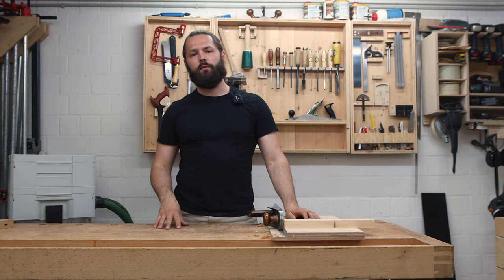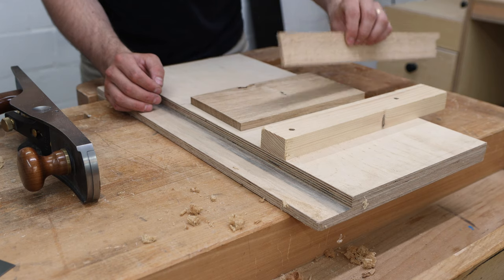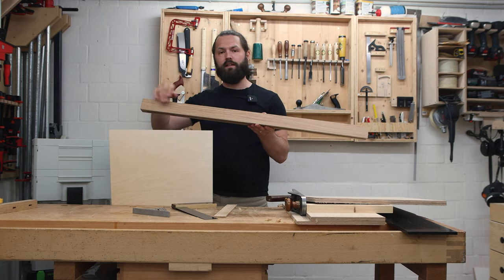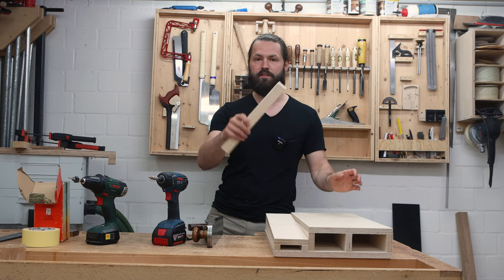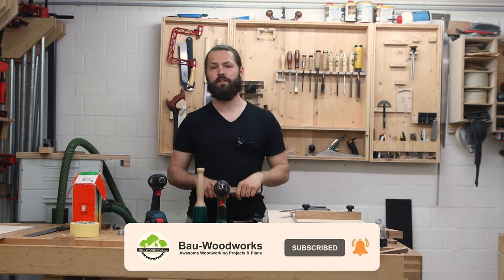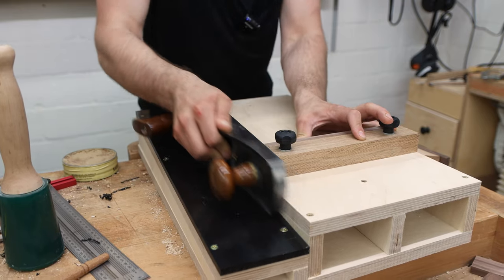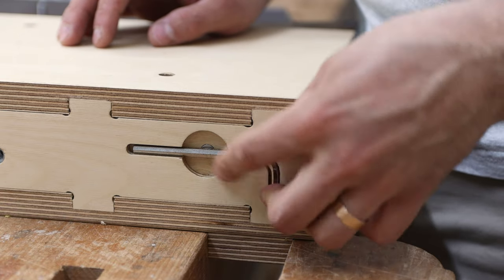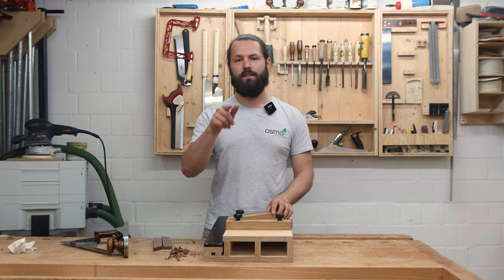Ramped SHOOTING BOARD || MUST HAVE shop jig for woodworking you need to have!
A ramped shooting board is an absolute must-have for your woodworking shop! In this video, I show you how to build a shooting board with a bunch of nice features.